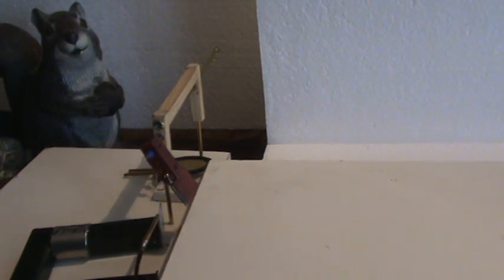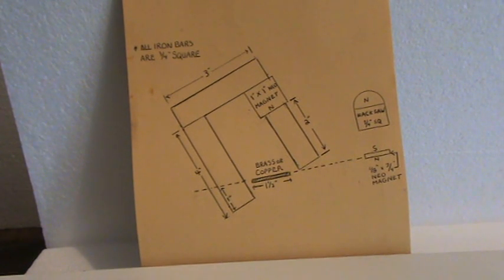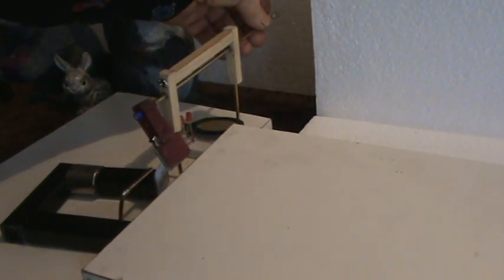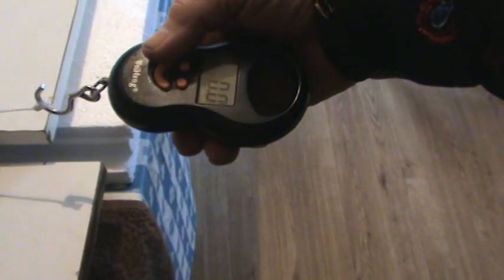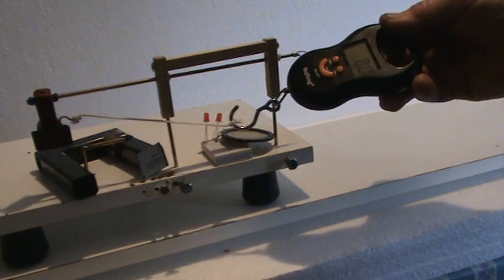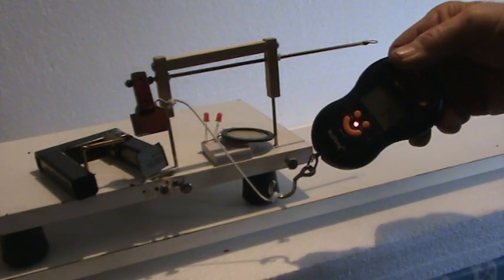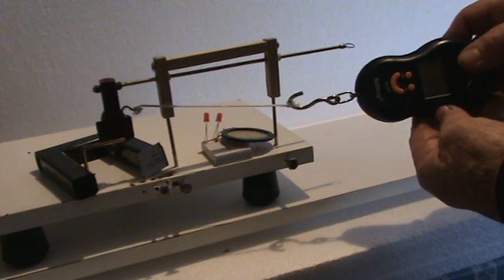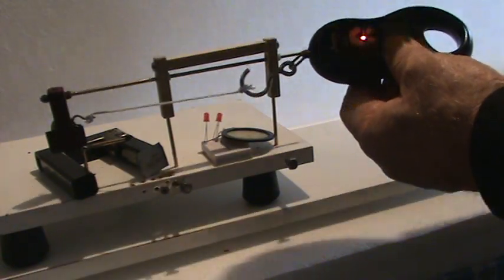Ray's Magnetic Cannon 1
Possible magnetic over unity